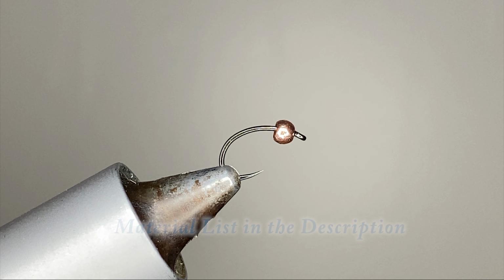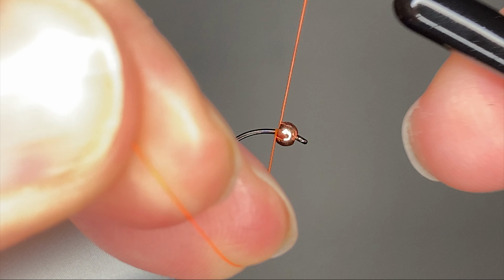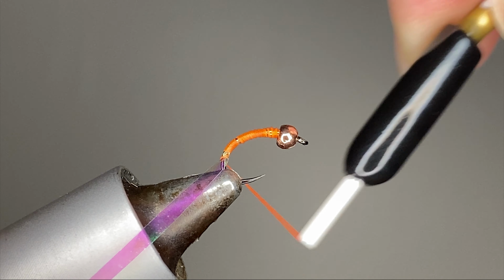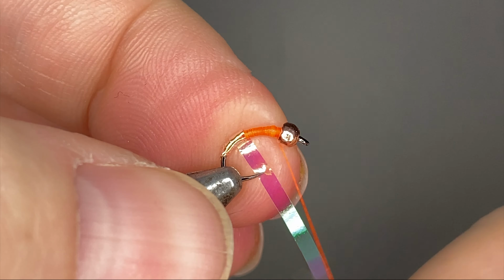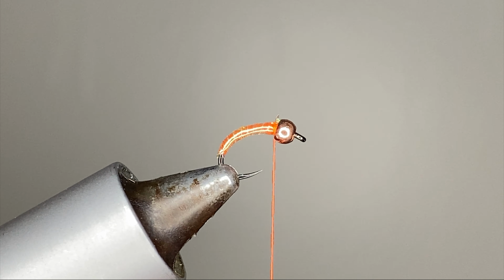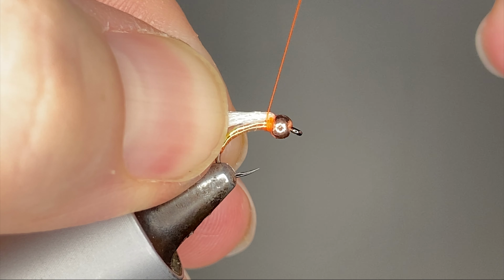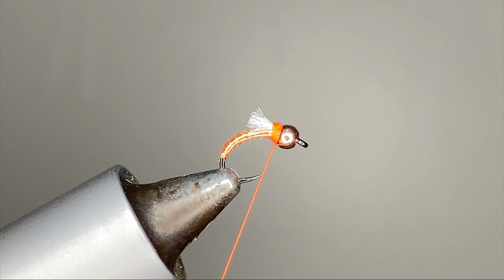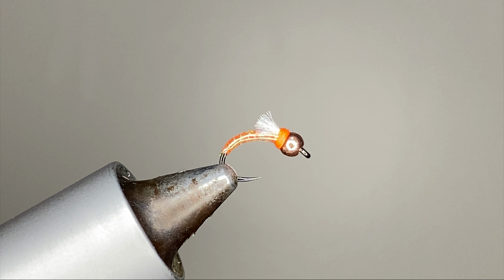Best Beginner Fly? | Fly Tying Tutorial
In this fly tying tutorial you will learn to tie a pattern that I have no idea what this pattern is really called.  I bought one years ago in Kirks Fly Shop in Estes Park, CO. and never remembered what it was called.  All I remember is that it caught fish!  This is a super simple pattern but it gets major results so grab some materials and tie some up.

00:00 - Intro
00:34 - Tying The Body
02:06 - Wrapping The Body
03:34 - Emerging Wing
04:48 - Whip Finish
05:16 - Outro

Don't forget to check out the Instagram @flyfish402